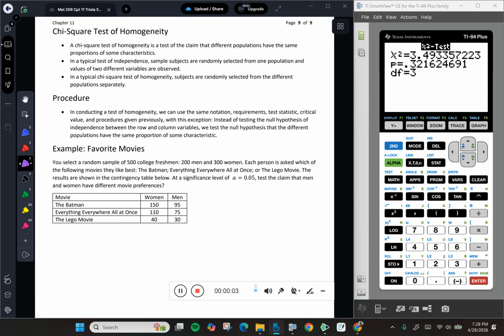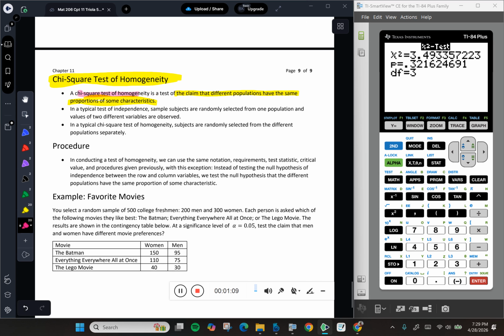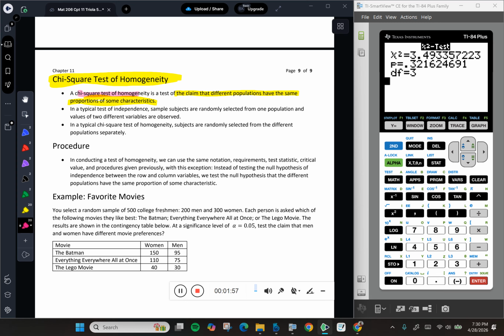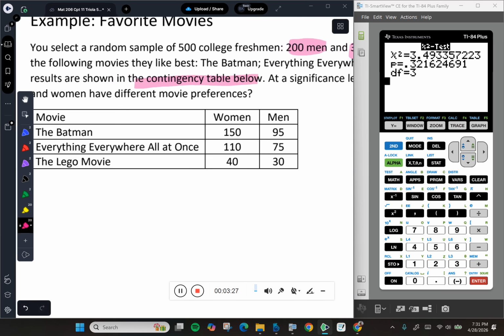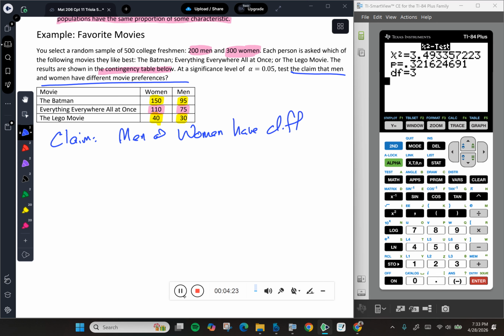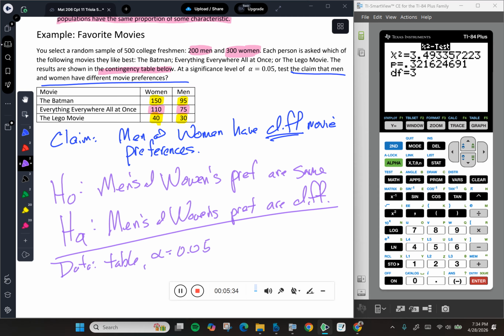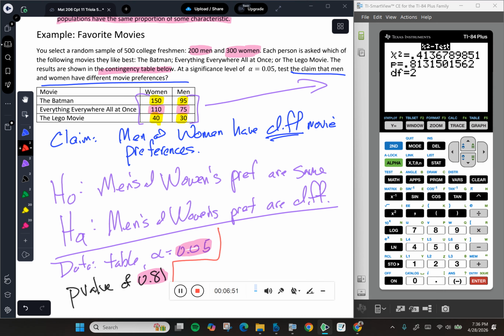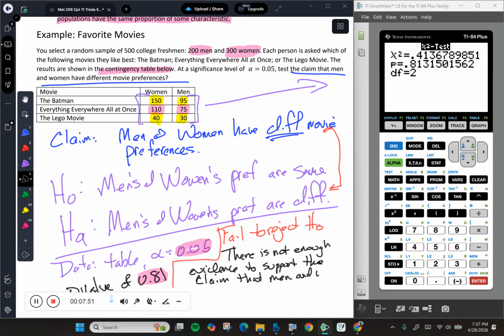mat 206 Section 11.2 Test for Homogeneity Part 2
This is part 2 of section 11.2. The chi-squared test for homogeneity.